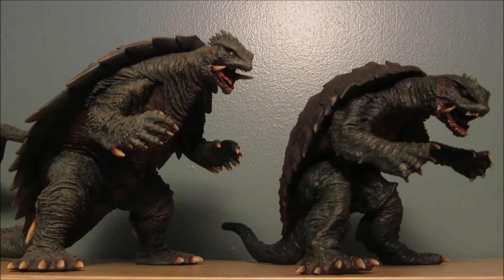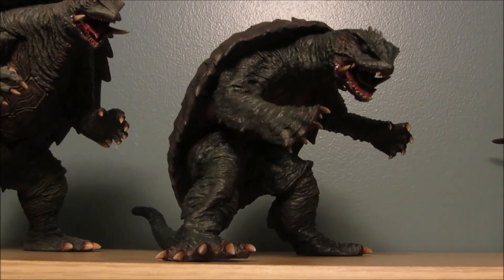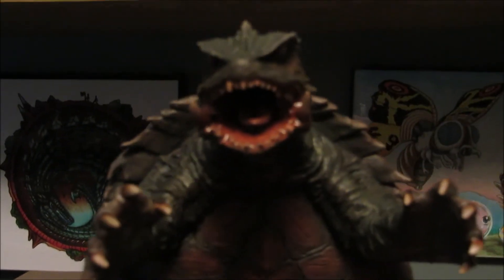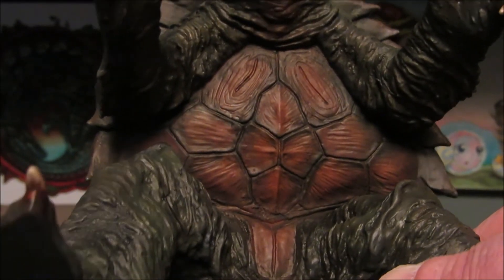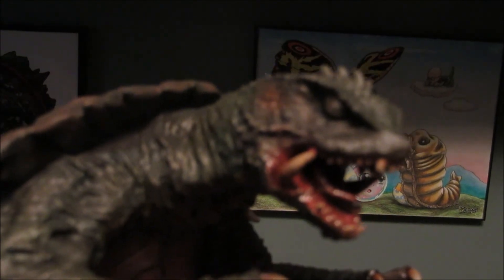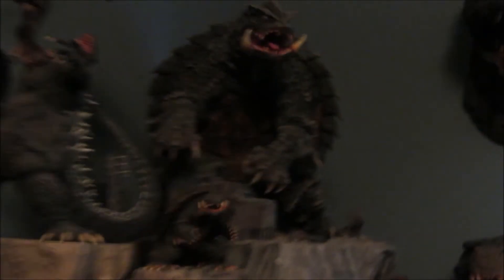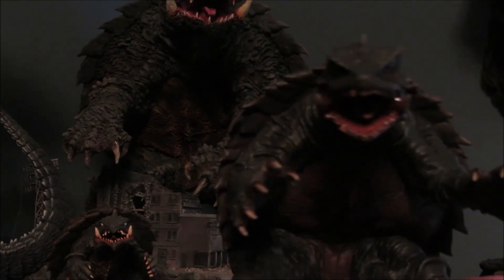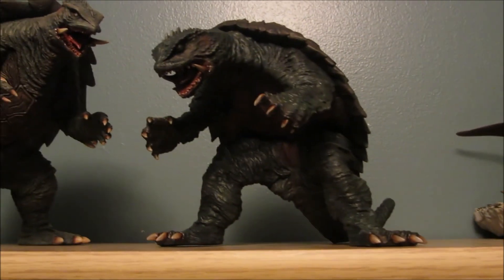X Plus Nightmare Gamera Repaint Commission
Here is a commission I did to fix the seams and repaint an X-Plus figure of Nightmare Gamera!  If you are thinking you would like a model built or a figure repainted by me, watch this video!